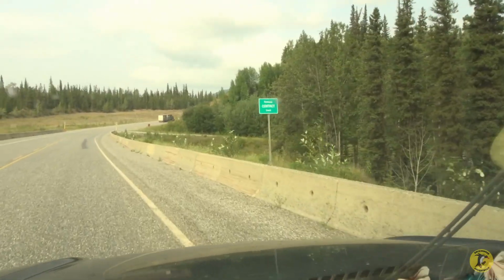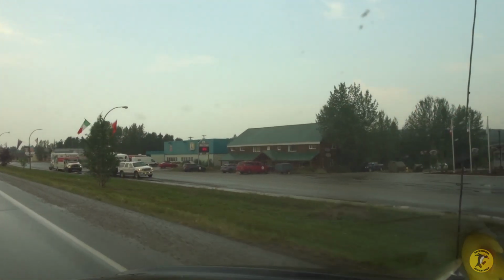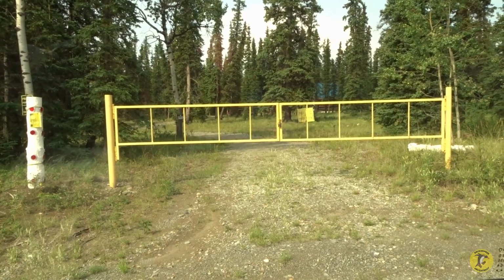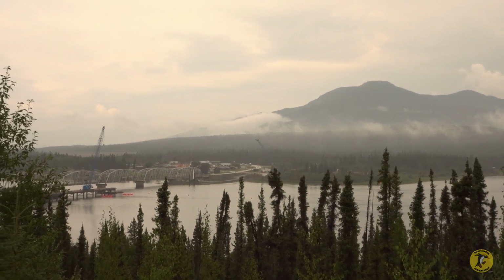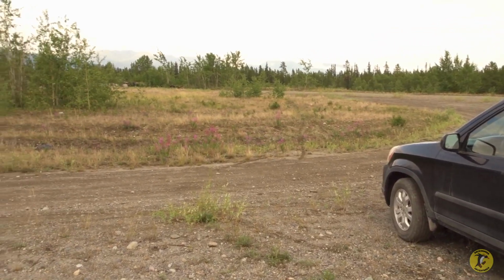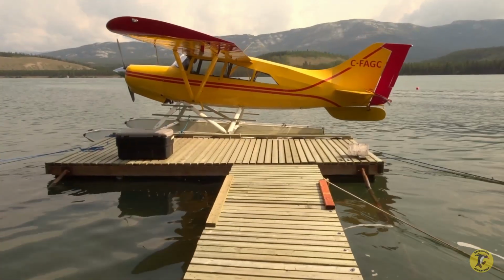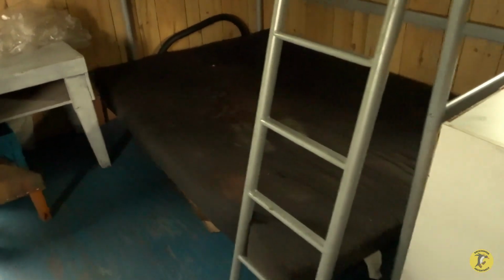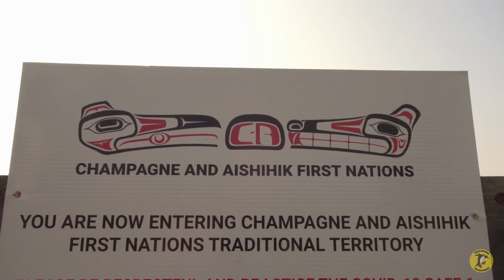Exploring One of the Wildest Places Left on Earth (It's not Yellowstone)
Join me as we explore Canada's far north, the Yukon Territory, where the wild things are. Learn how the Trump family REALLY made their fortune. As we continue our travels up the Alaska Highway, you'll see a herd of bison, wander through the world-famous sign forest, see settlements that are lived in as well as abandoned, learn how to deal with bears, get attacked by swarms of mosquitoes, explore First Nations lands, see beautiful lakes and rivers, and find vintage vehicles left from WW2 days.

Learn who the famous Canadian is that was on an NPR Radio interview with me back in the day.

Mosey around Whitehorse and Miles Canyon, and see the wilderness hut I discovered and spent the night in!

When you purchase these alpaca socks through me using this link it supports my channel